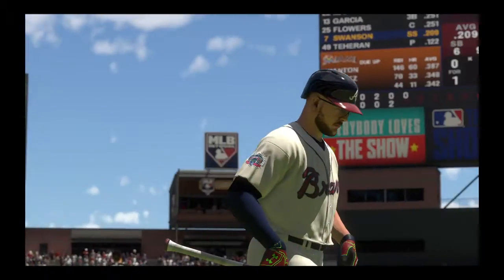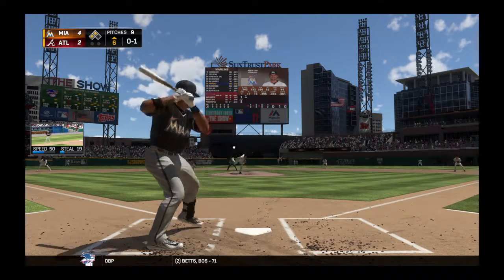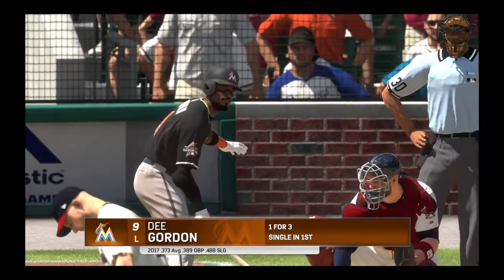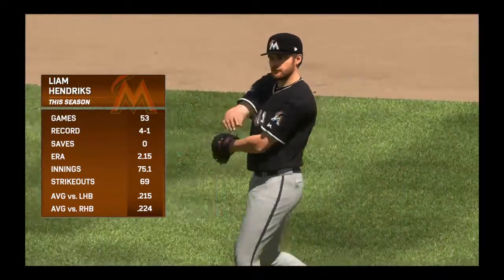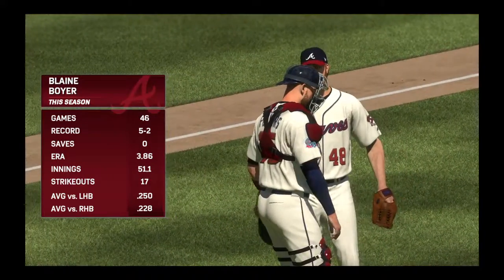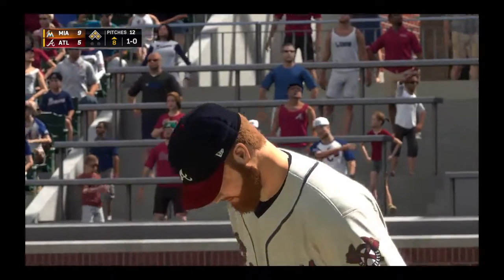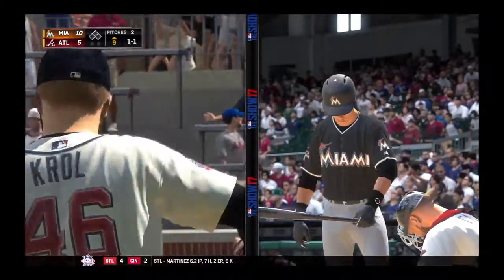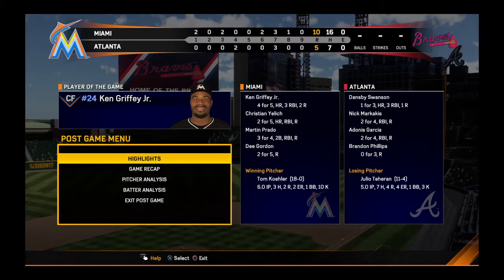MLB® The Show™ 17 Marlins Season Game 110 Part 2